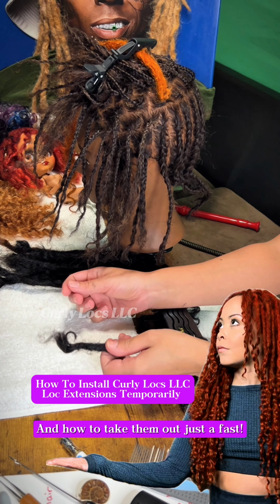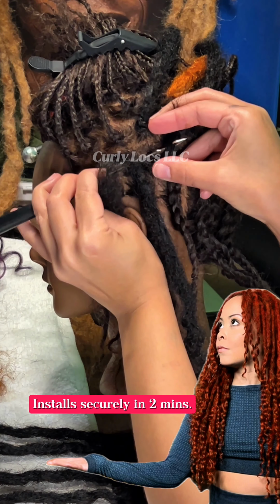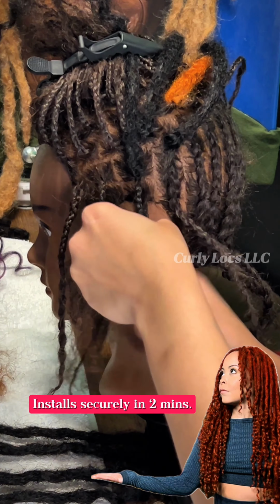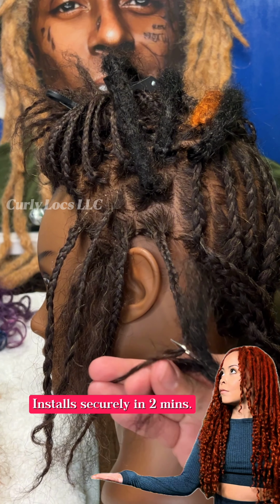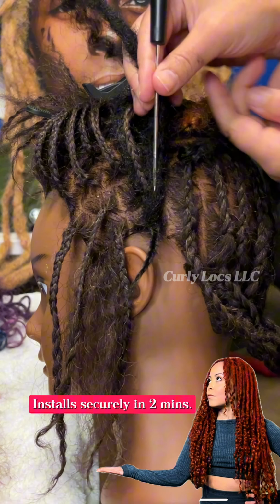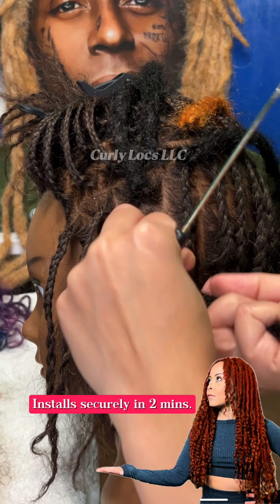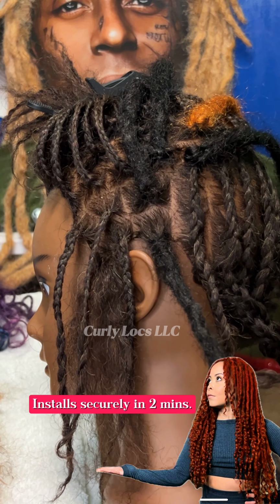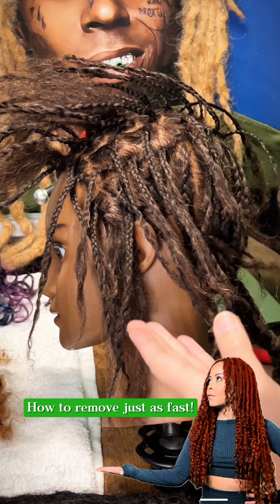How To Install Curly Locs LLC Human Hair Loc Extensions Temporarily. Quickest, Easiest, & Lightest!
Loc Tools:

Pointed Latch Hook: